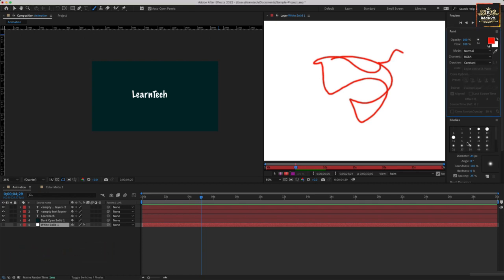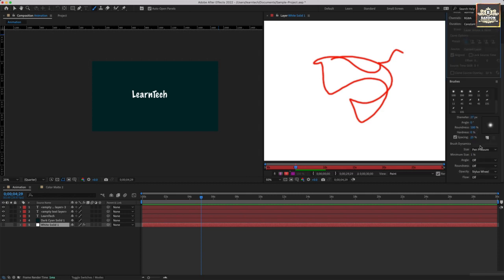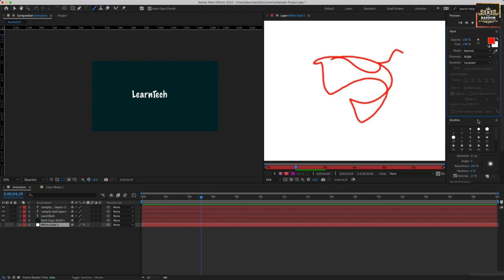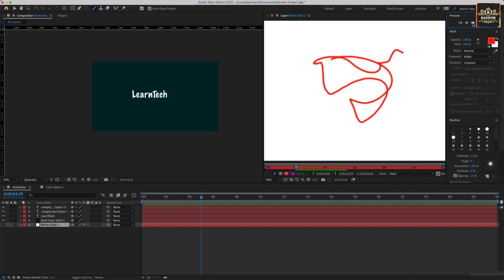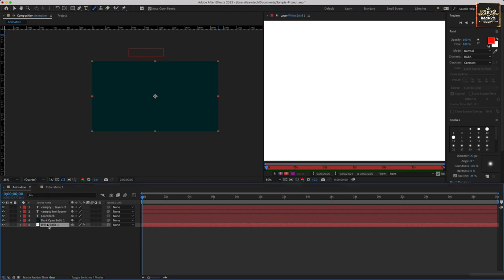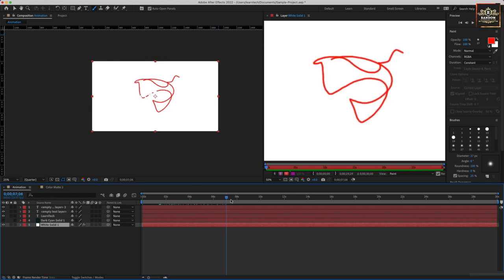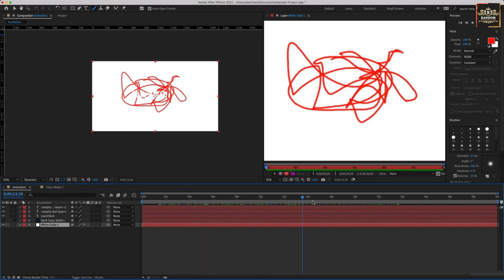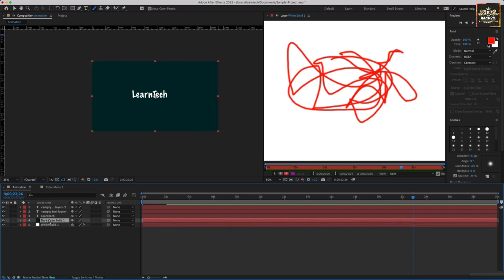Paint Workspace on AfterEffects | AfterEffects Ultimate Guide | 048